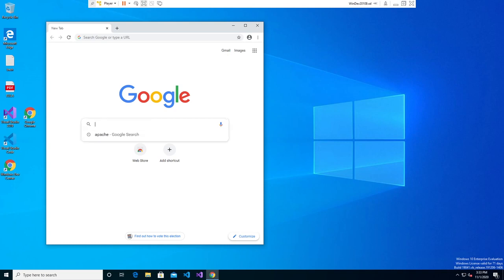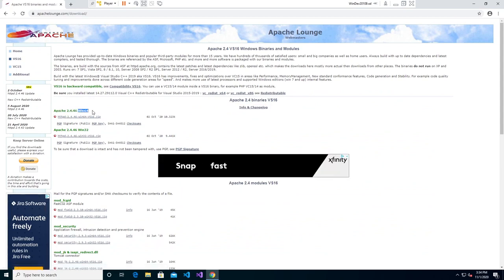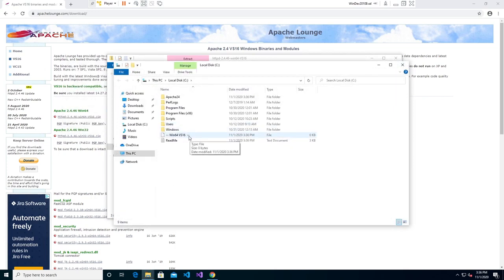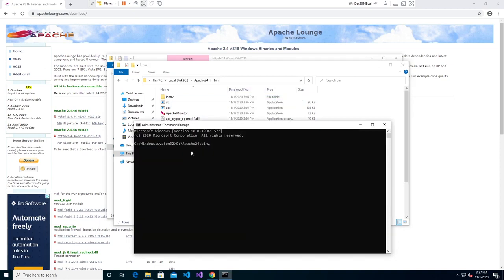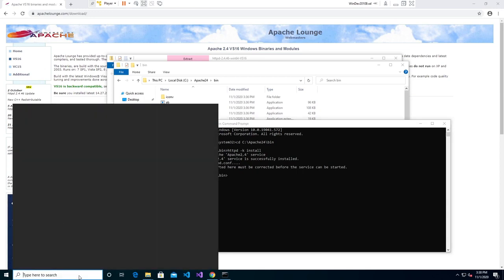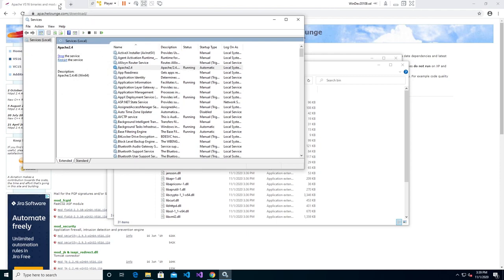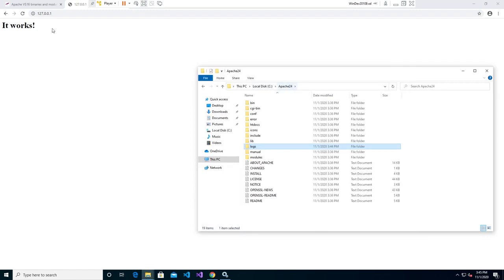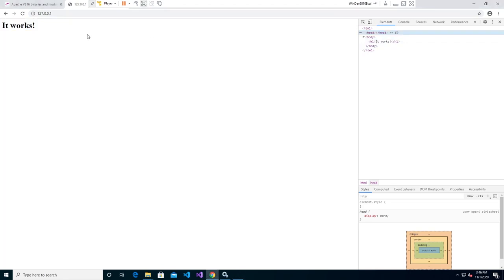Install & set up Apache Web Server on Windows 10